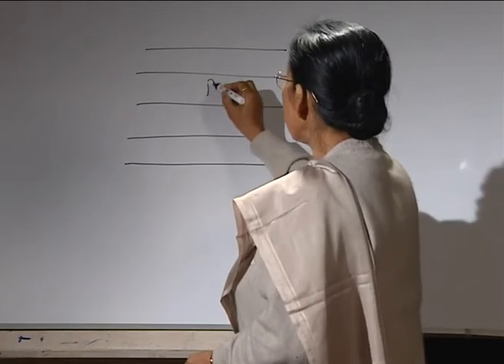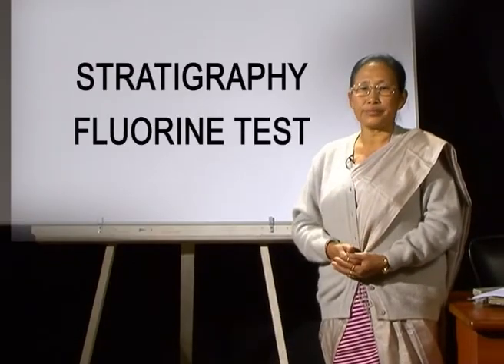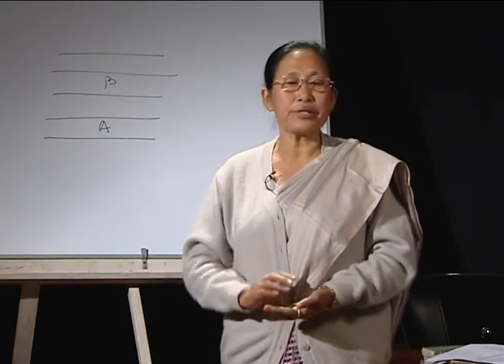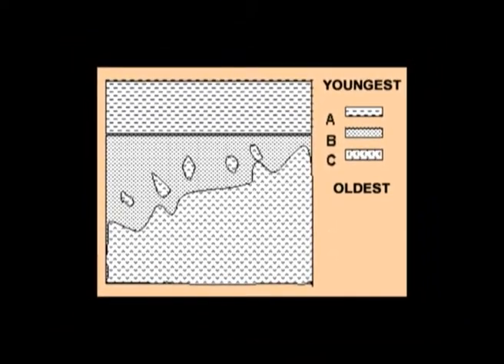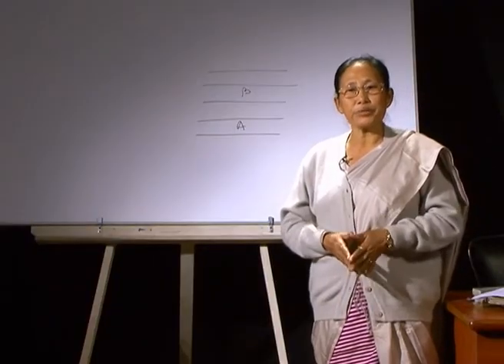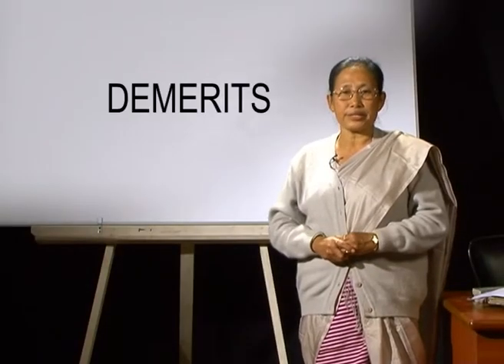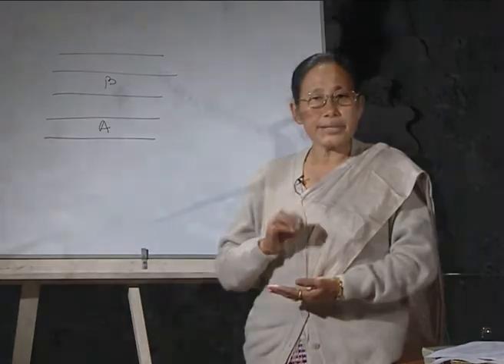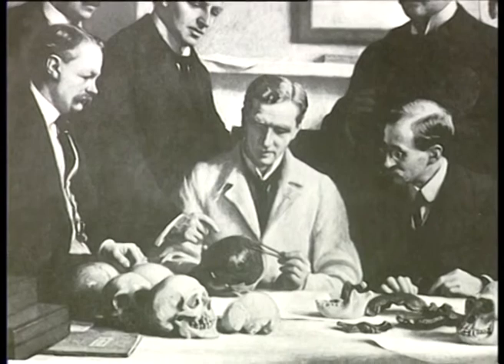AA Relative Dating